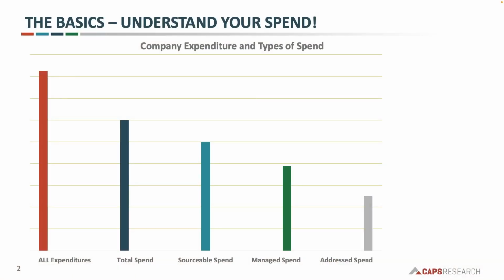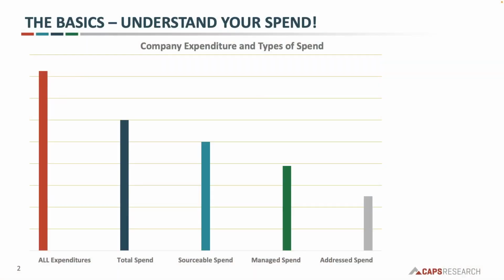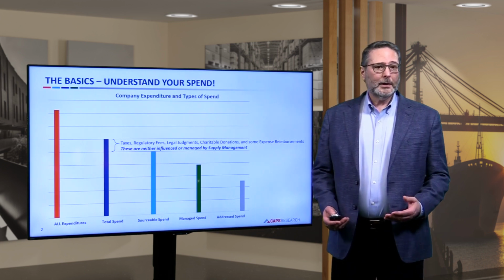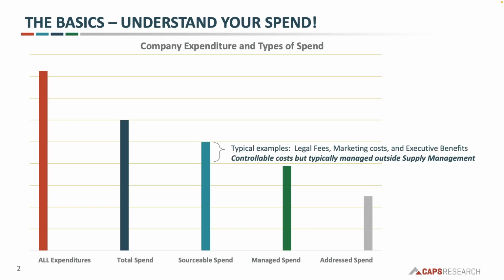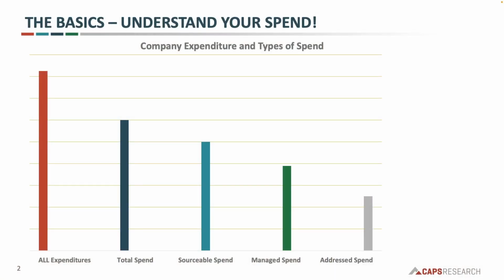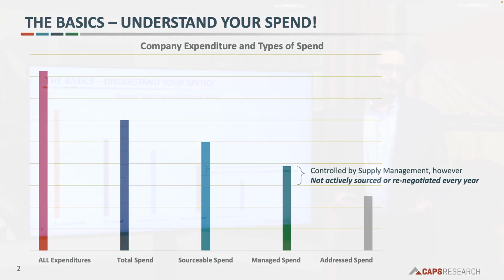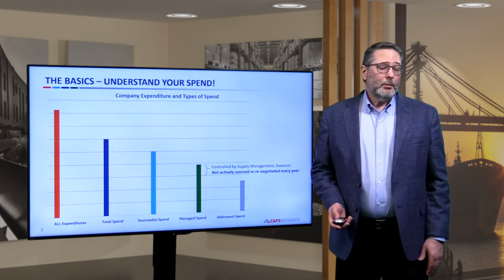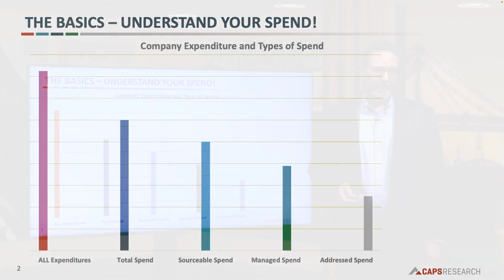Types of Spend - Explained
CAPS Research Executive Managing Director, Denis Wolowiecki walks through various segmentations of spend in your organization to help build a better understanding of the types of spend.